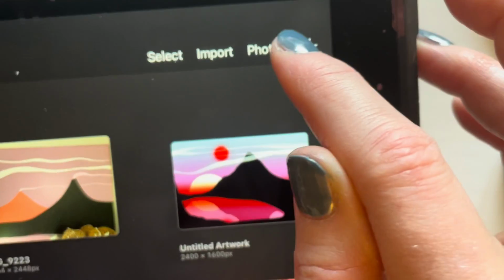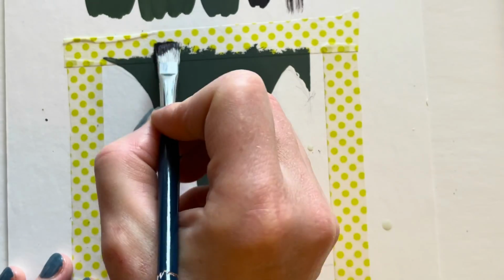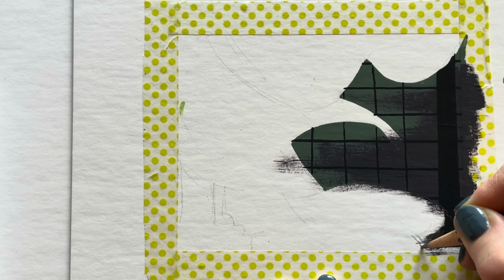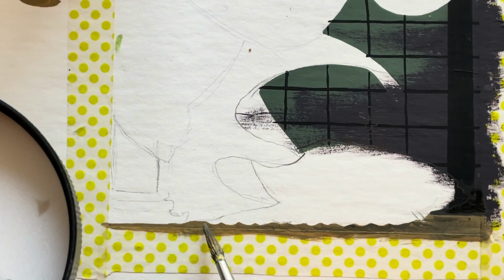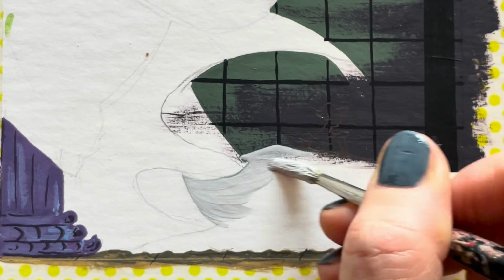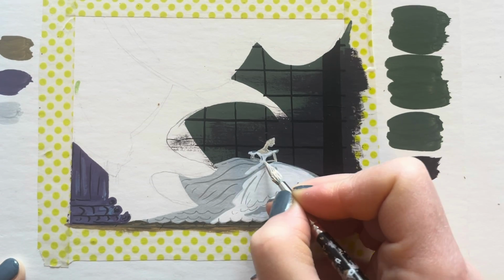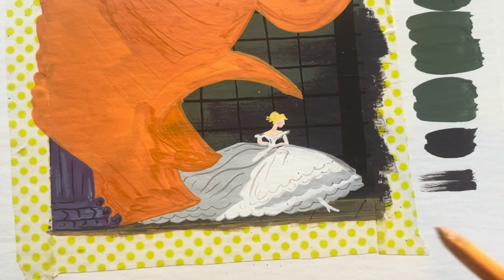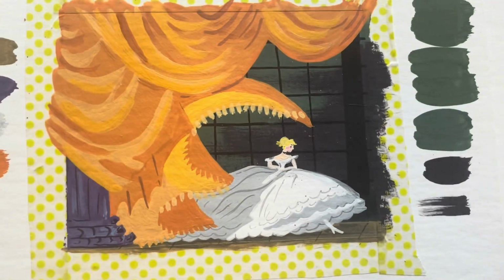Replicating Mary Blair Cinderella: How to Match & Mix Colour Using Procreate!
Wooooop woooop! I really enjoy making them and have met some really cool people. I was nervous to start this channel but it's been a wonderful experience. I have something special in the works to celebrate this milestoke LOL that was a spelling mistake but I'm leaving it cause it totally fits! To celebrate this MILESTONE  I'm working on something BIG and am super excited!! I'll be sharing in the New Year, so stick around for that :)

Ok, so in this (extra long) video I use one of my favourite pieces of concept art from Disney's (1950) animated classic, Cinderella to demonstrate how Procreate can help you colour match and mix colours with more accuracy. You can use any kind of paint, although I prefer acrylic gouache. And you only need the primary colours, including a cool red (magenta) and a warm blue (cyan) plus black and white.

Here are the materials I use in this video:

Acrylic gouache in the following colours:
Yellow
Red
Primary Magenta
Ultra Marine
Primary Cyan
Black
White

Illustration board
Washi tape
Watercolour brushes in size 4 and 10
water
paper tower
lids for mixing
Procreate (you can also use Photoshop)